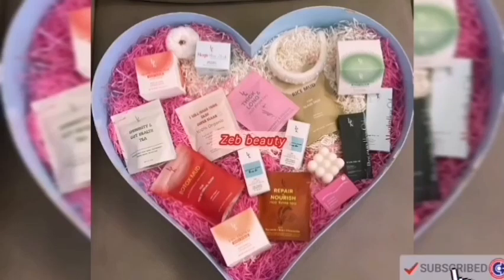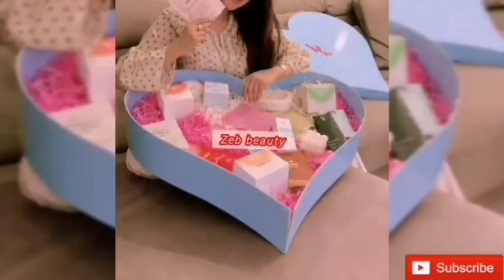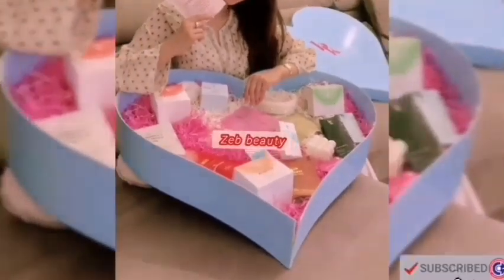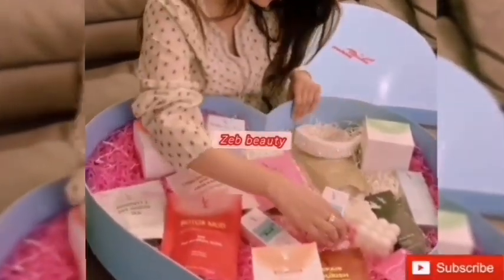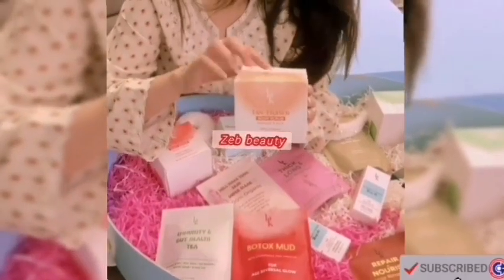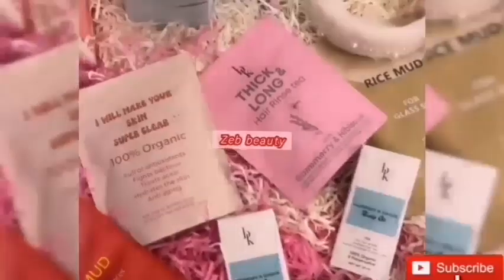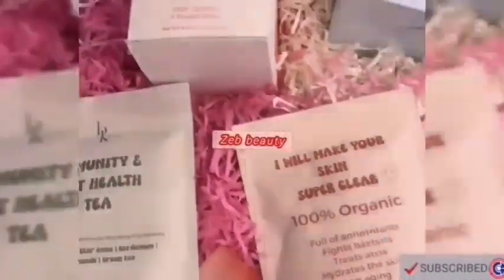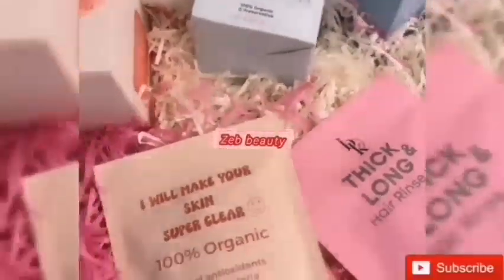BK Care Products Reveiw | Organic Skincare Range | Skin Care | Beetroot Mud | Rice Mask | Zeb beauty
hair care